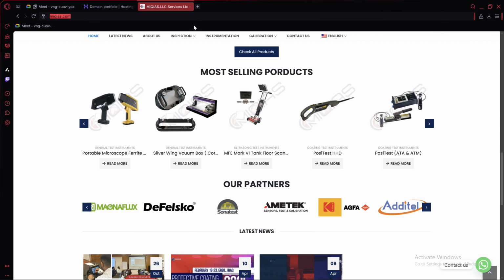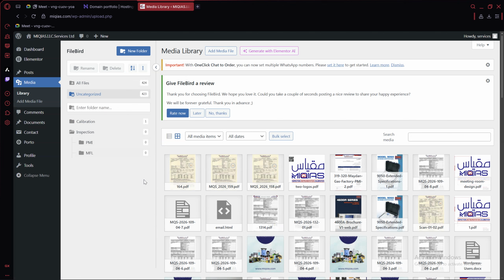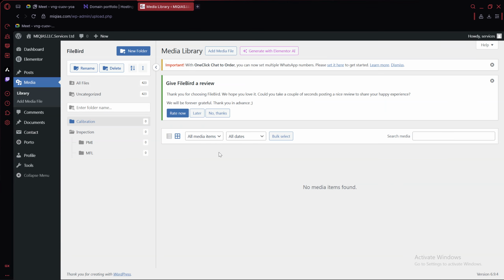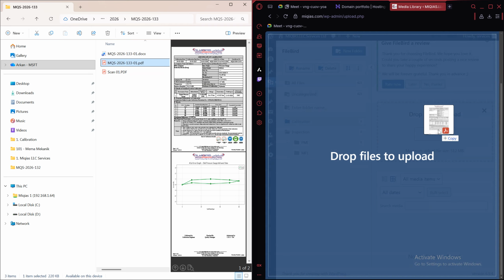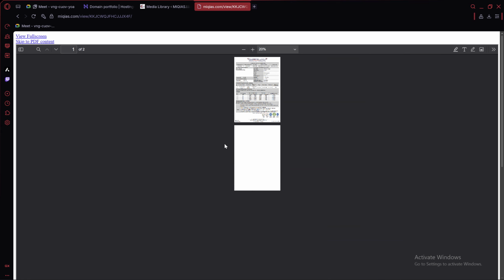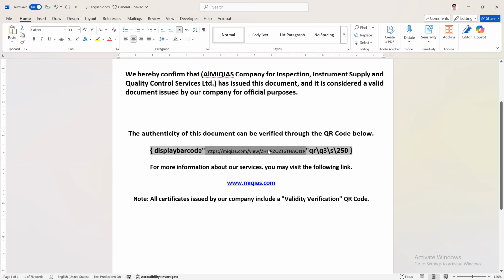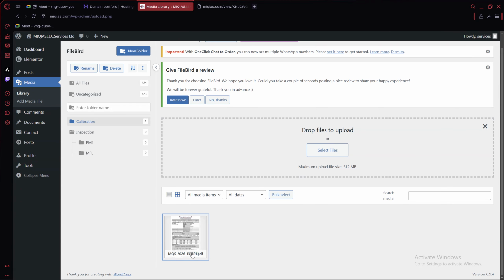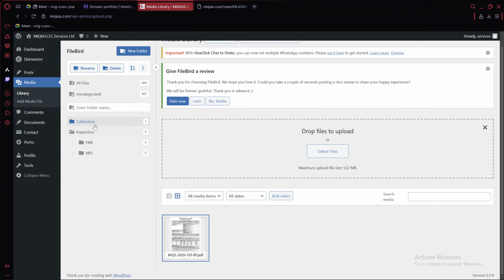How to generate QR codes for reports